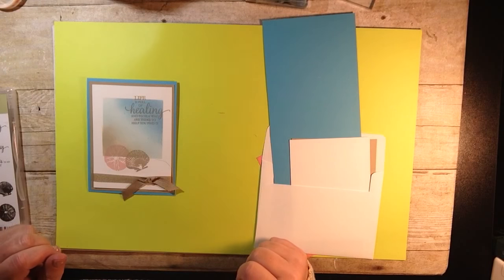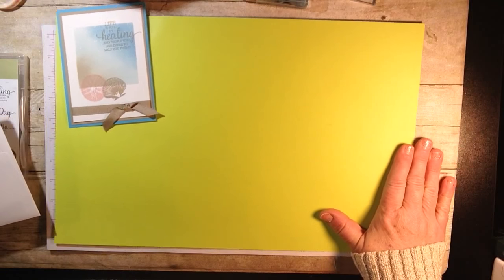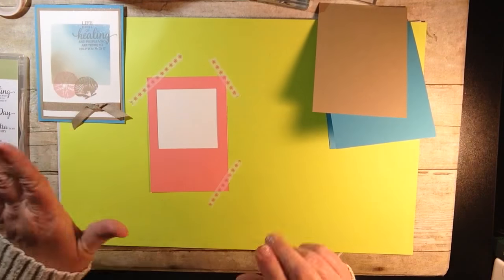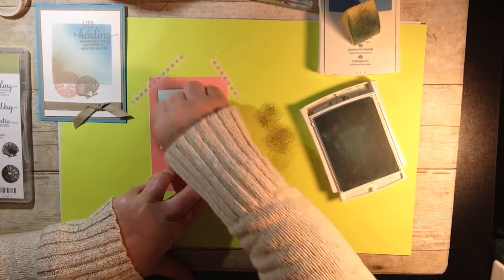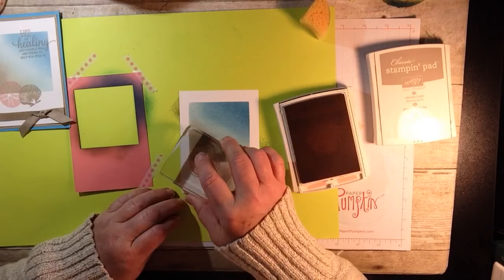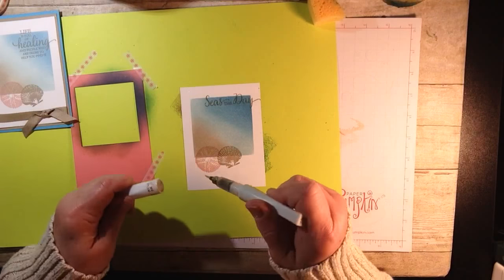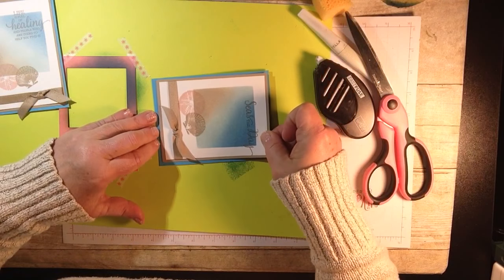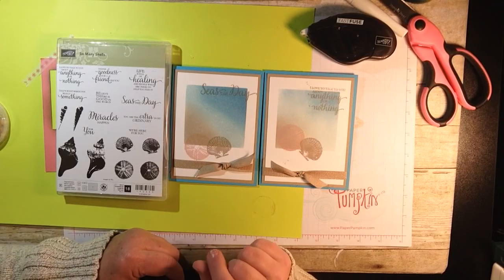So Many Shells w/ Masking Technique